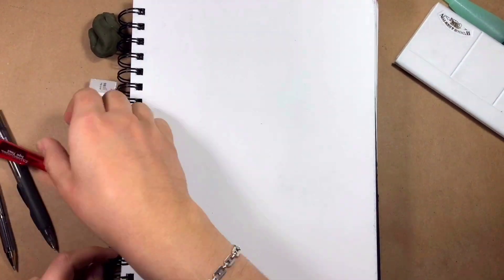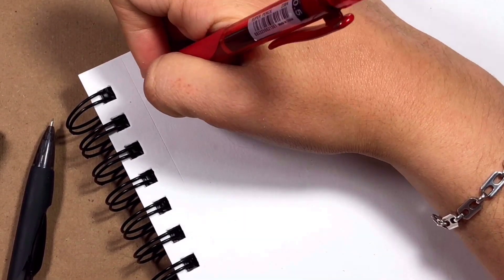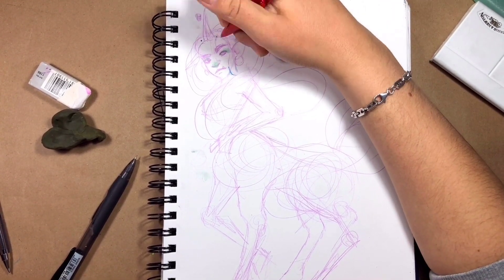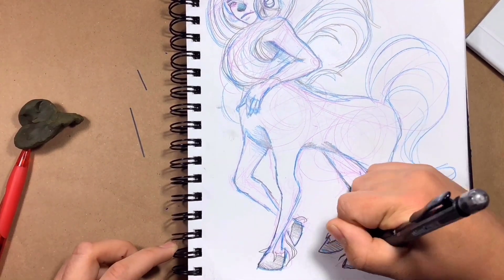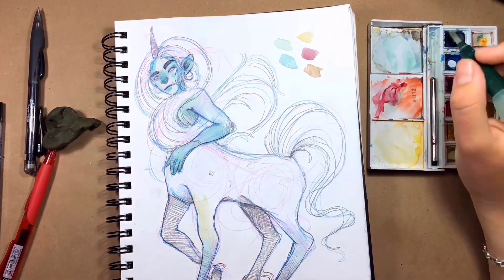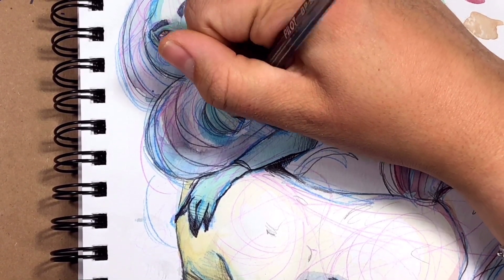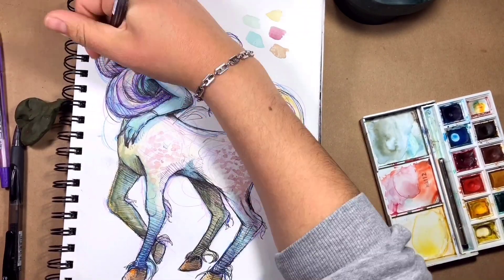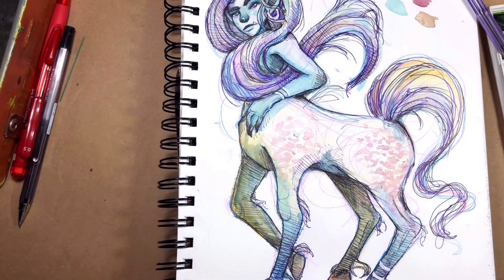Is this how a unicorn looks like ?🤔🦄/ JUNICORN 2019🦄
Since its June I thought I would take part on the junicorn challenge 2019, the only difference is that I will only Draw 1 unicorn🌈🦄👹